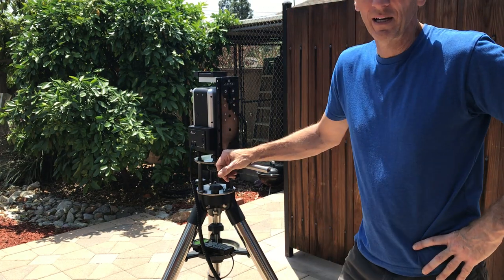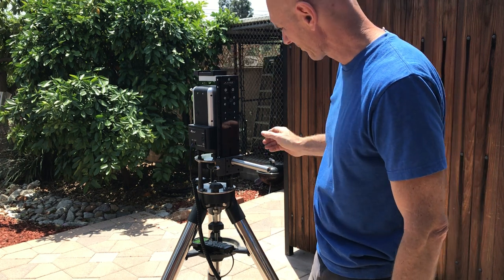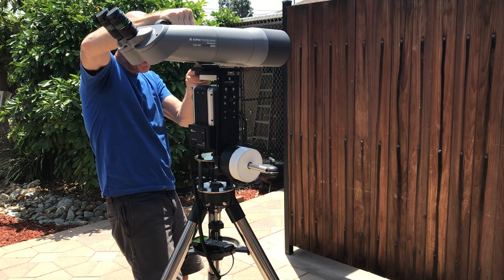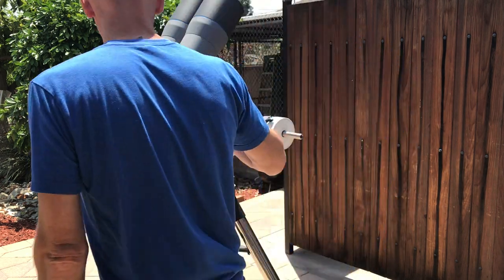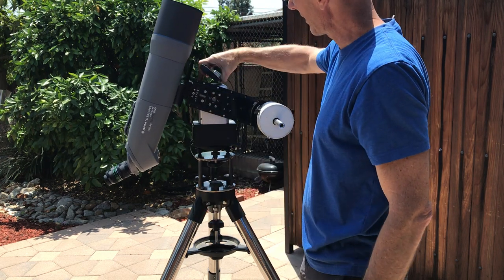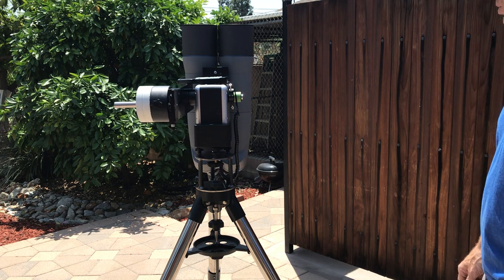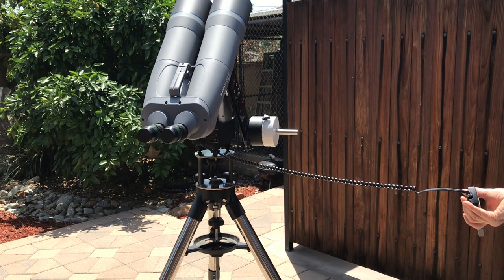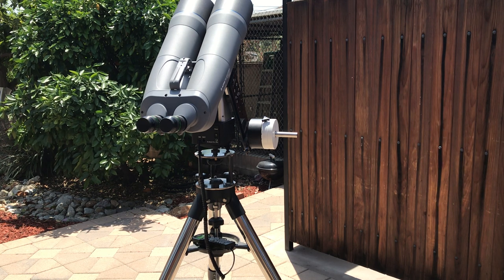iOptron AZ Mount Pro demo with APM 120 big binoculars